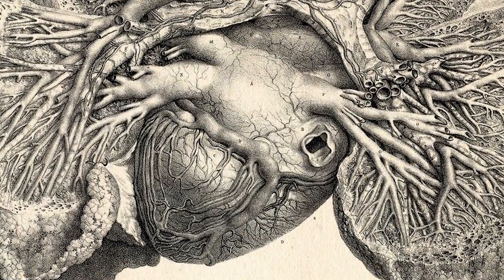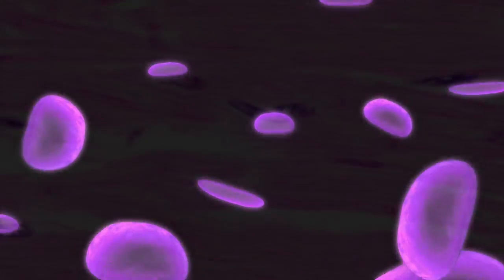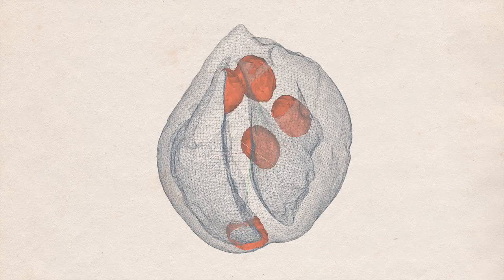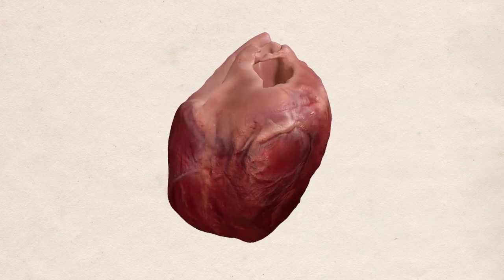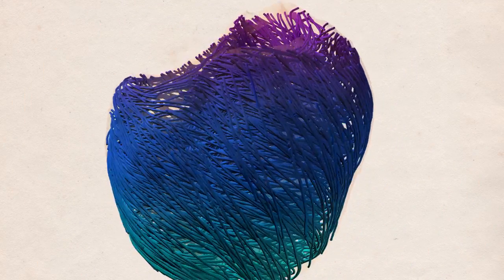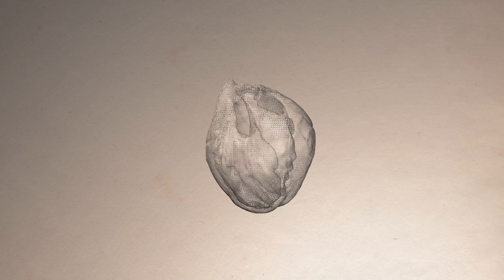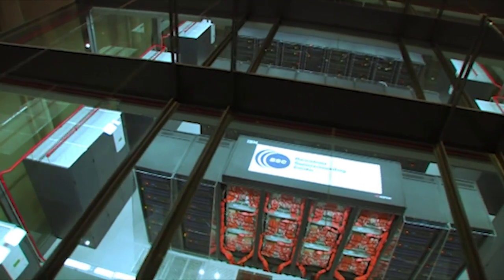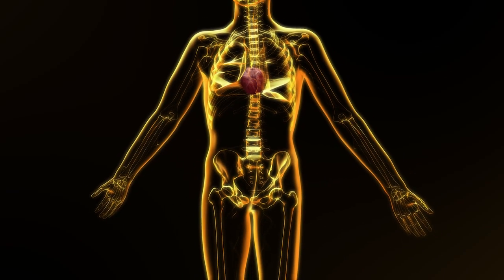Alya Red: A computational heart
Winner of the 2012 International Science Visualization challenge promoted by the National Science Foundation and the Science journal.
Available in spanish or with Spanish and English subtitles.
Alya Red is a project of the Barcelona Supercomputing Center for simulating a human heart.
In this video we explain the scientific background of the project, and show scientific visualizations of simulations using the computational electromechanical model applied to a rabbit heart.